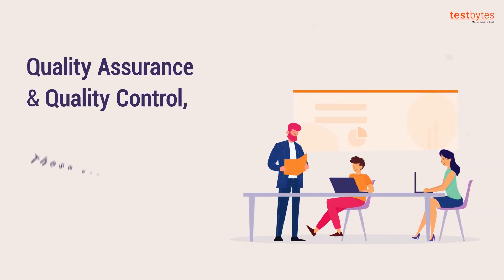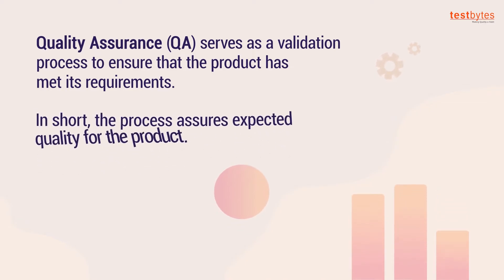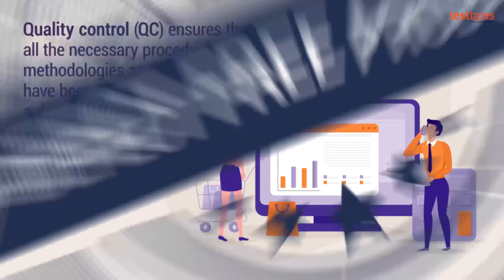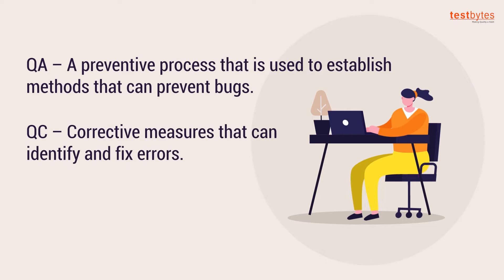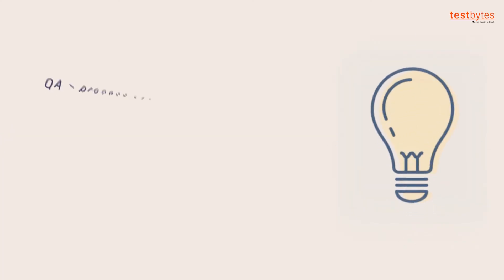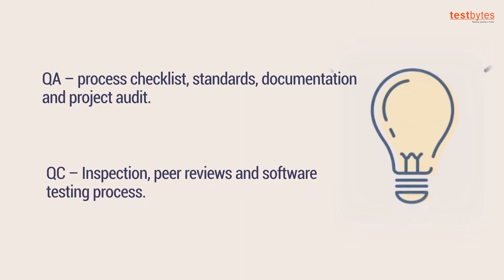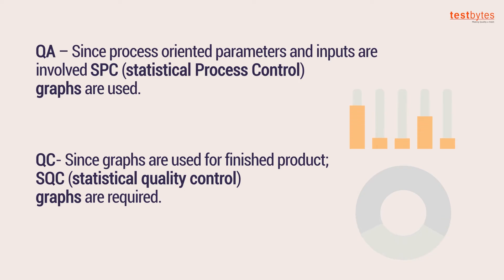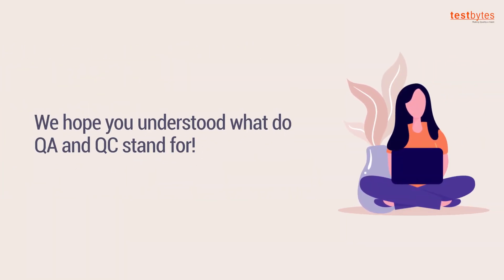QA vs QC | Quality Assurance vs Quality Control - Testbytes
QA VS QC, Quality assurance vs quality control.
Both sounds similar, even the meaning of the words can seem to be similar.
But are they actually the same? Do they have a difference between each other?
When it comes to software testing scenarios, both the processes are different even though their aim remains the same.
QA is more of a process-oriented approach, on the other hand, QC is a product-oriented approach.

To know in detail, you have this video as a help

At testbytes, we offer testing services such as,

• App Testing
• Web App Testing
• Security Testing
• Automation Testing
• Game Testing